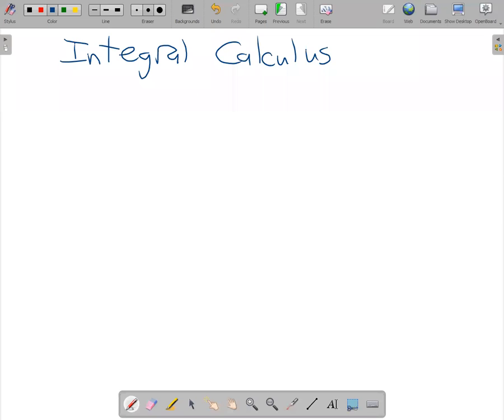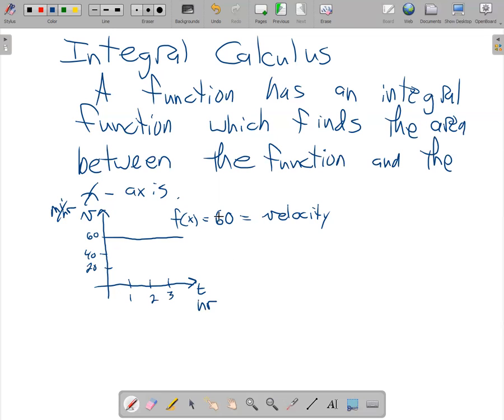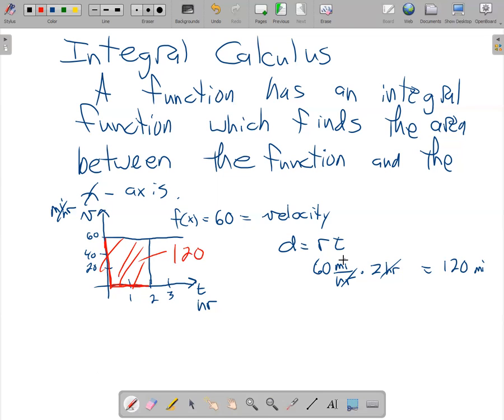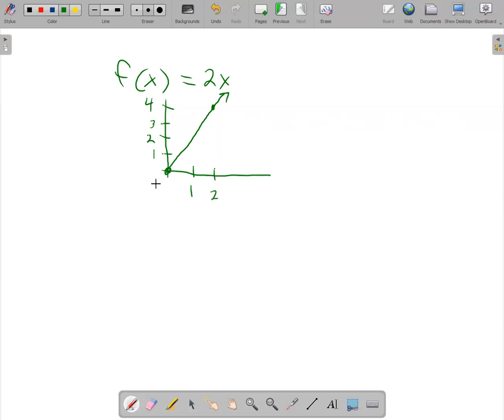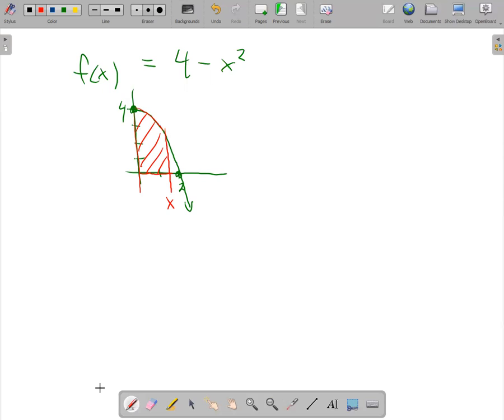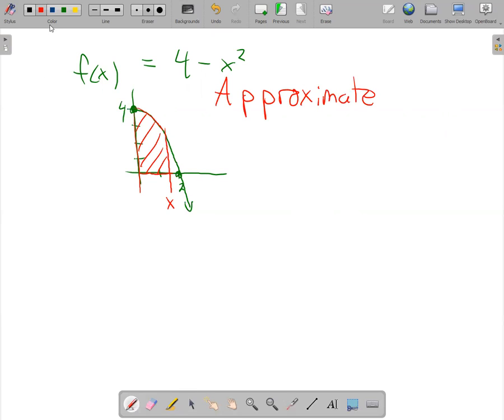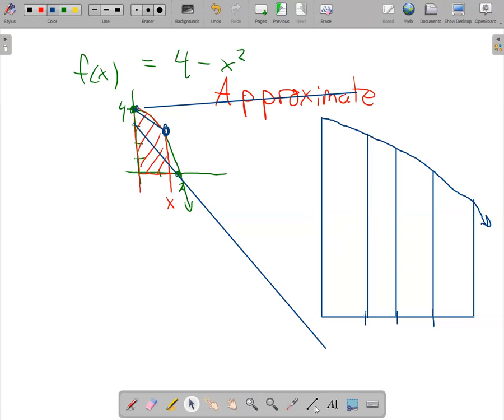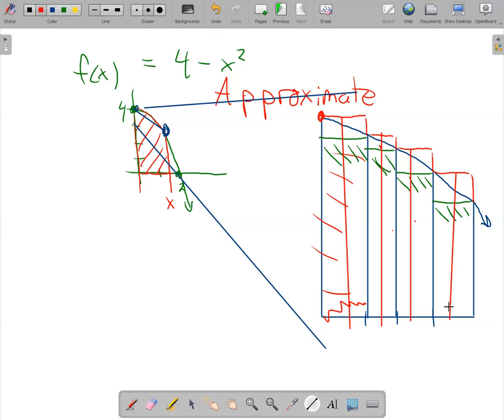MTH251 Integral Calculus Introduction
Calculus 1